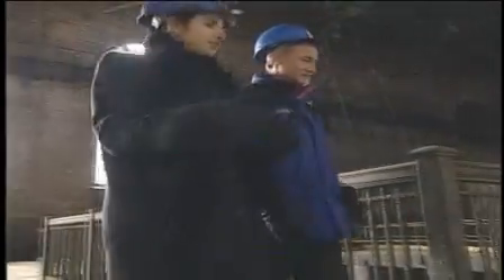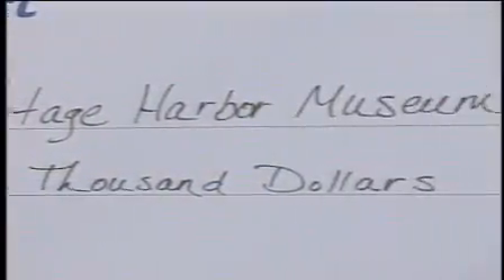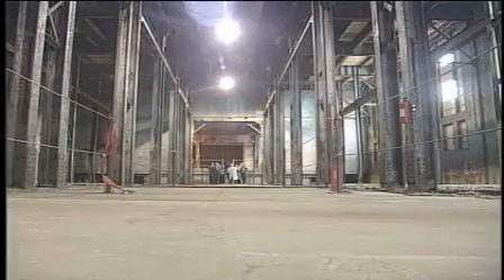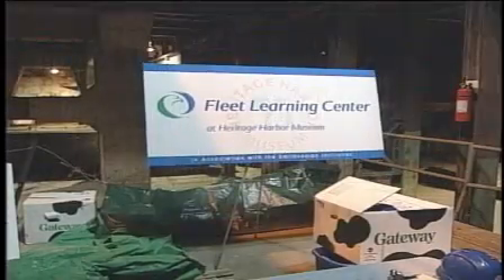Flashback: March 21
Flashback offers one chapter in a long-running story about an ambitious development project that has taken an awful long time to get completed.  In fact, it still is not complete today.  In the late 1990's Narragansett Electric moved out of the old South Street Power Station in Providence, known as Dynamo House.  Twelve years ago there was a lot of enthusiasm about turning the building into the Heritage Harbor Museum, to celebrate Rhode Island's rich history.